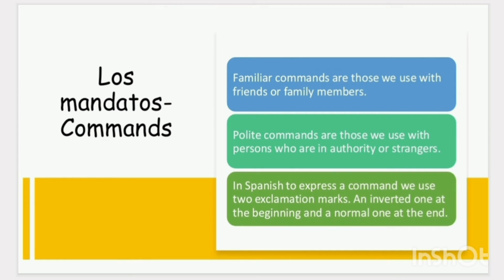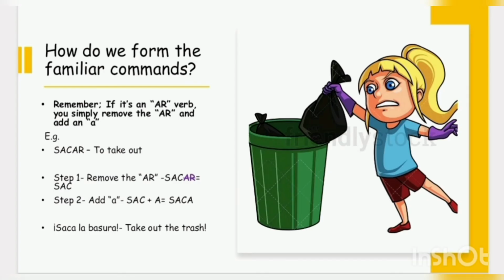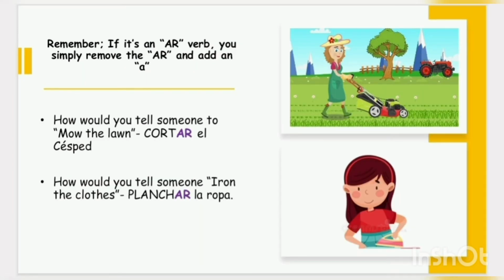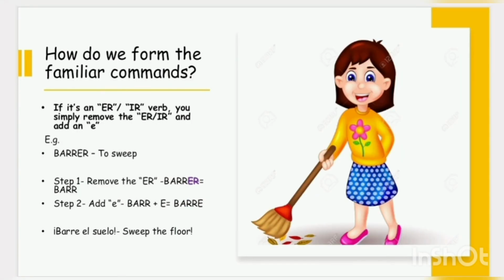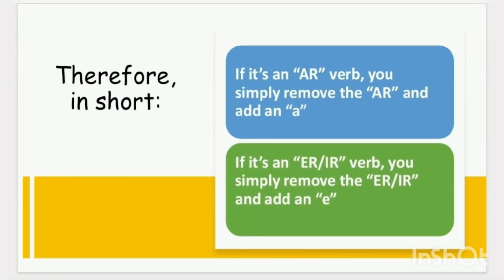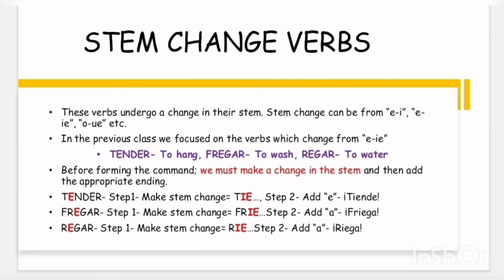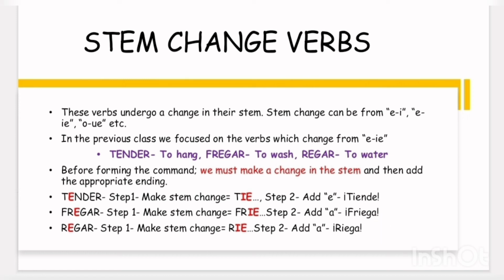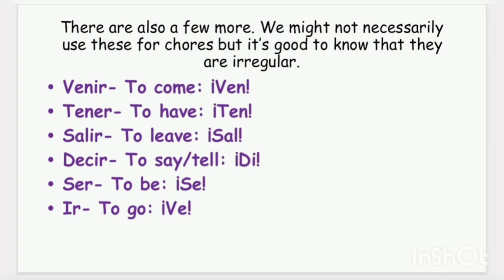Grade 10- Familiar Commands